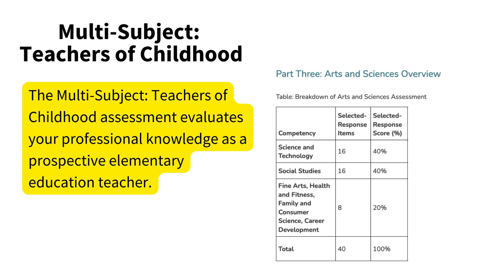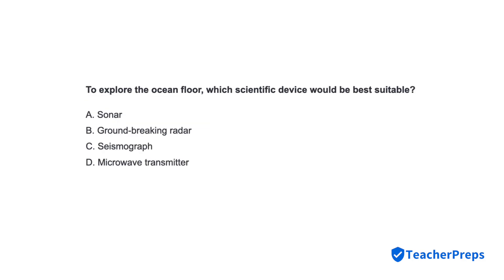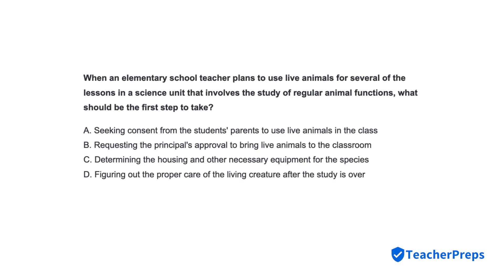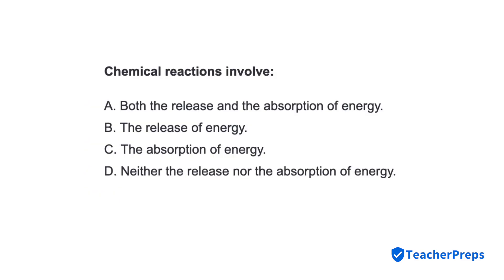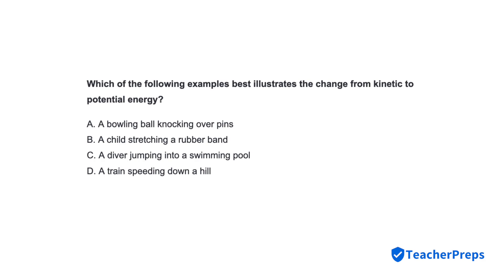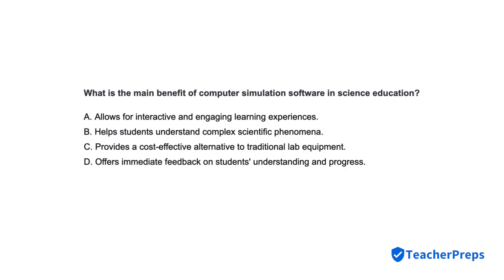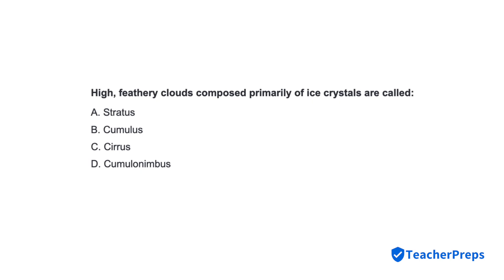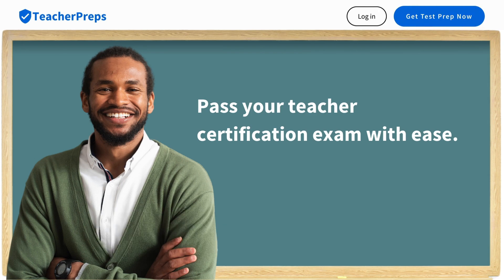NYSTCE Multi Subject Teachers of Childhood Subtest Three Science Practice Test